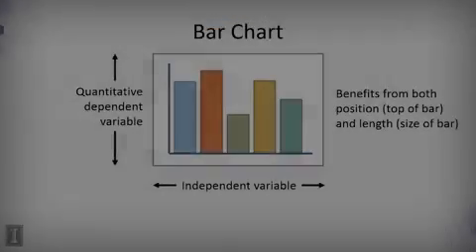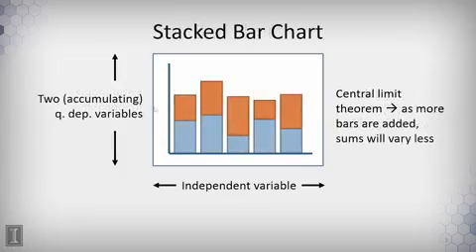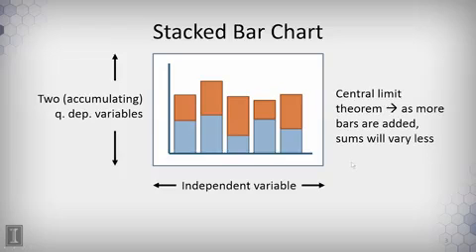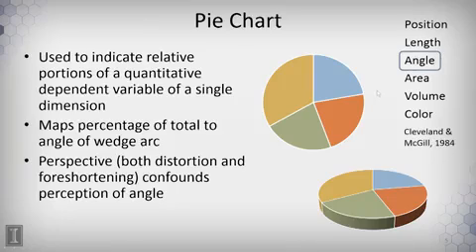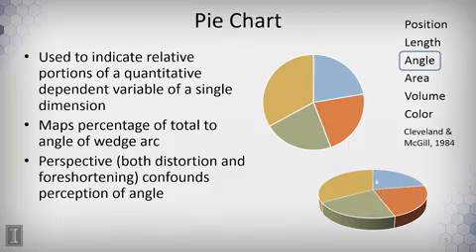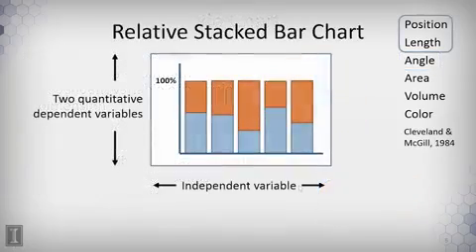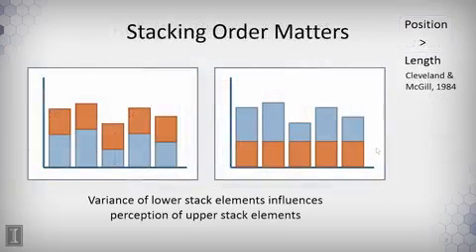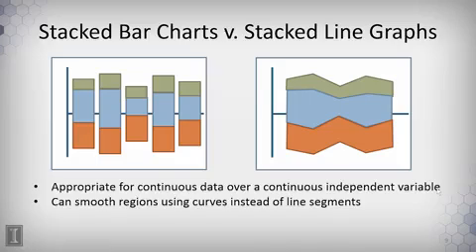DATA MINING 1 Data Visualization 2 2 3 Stacked Graphs Part 1